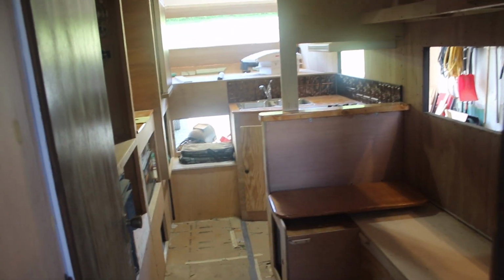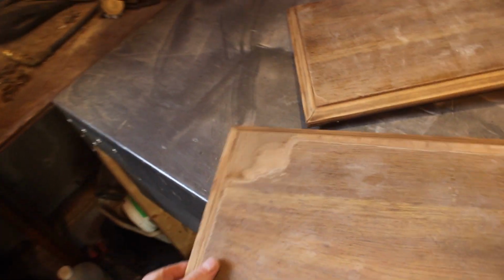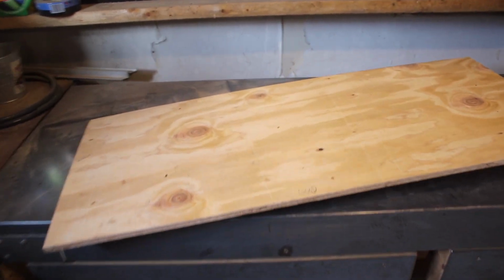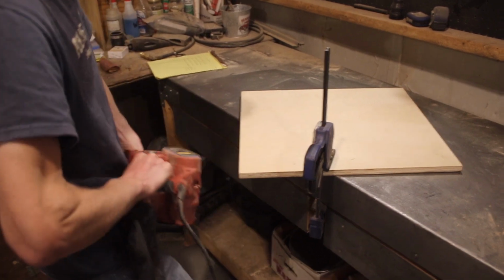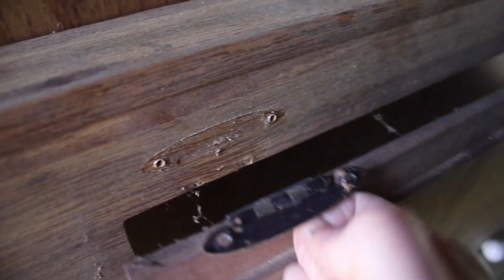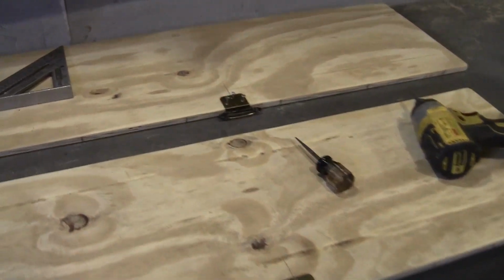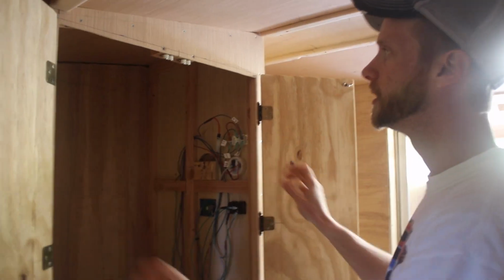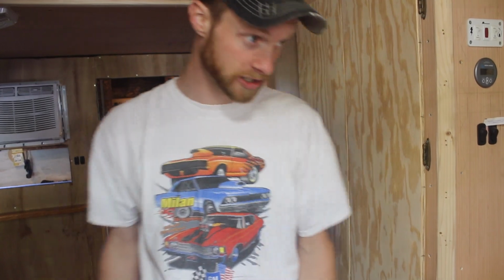CABINET DOORS - Truck Camper Build Part 40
All cabinet doors installed.
Full rebuild of a 1977 Sunline Truck Camper.
1977 Sunline Sportster Deluxe 11FKS.